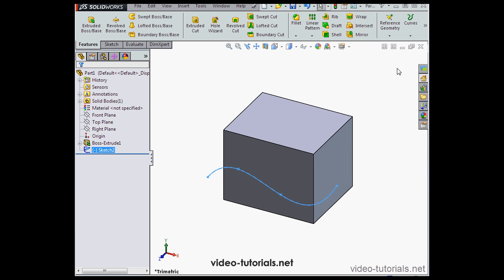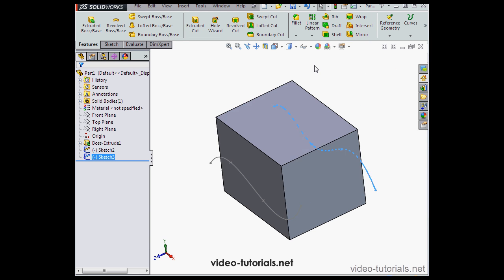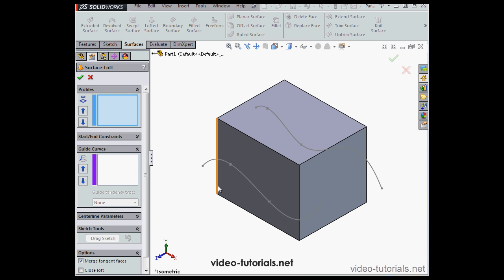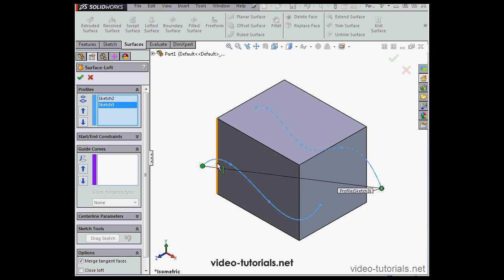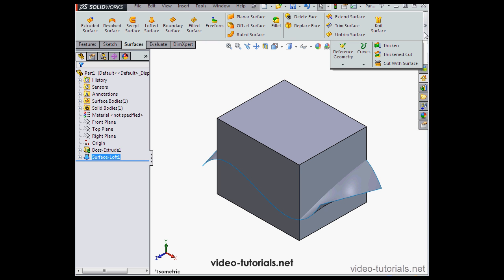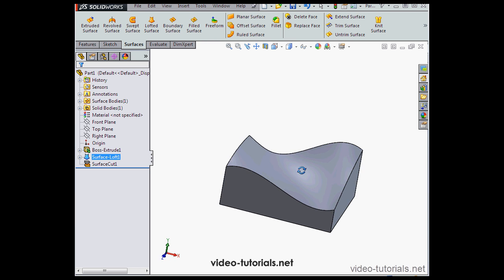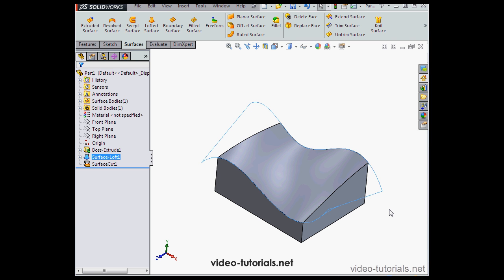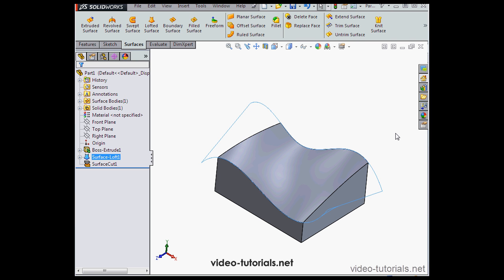Intro to Surface Design #2 SOLIDWORKS Tutorials (Surface Design)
Save 10% on all our courses by entering "youtube" at checkout.

In this SOLIDWORKS Surface Design video tutorial, I provide an introduction to Surface Design & Modeling. This is part 2. This is from my SOLIDWORKS 2014 Surface Design & Modeling course, available for sale 6 hours, 100+ videos. $44. Thanks! Rosanna D